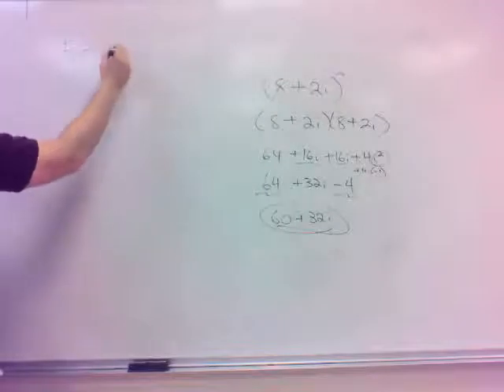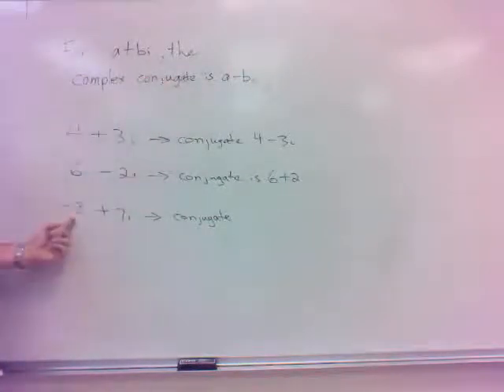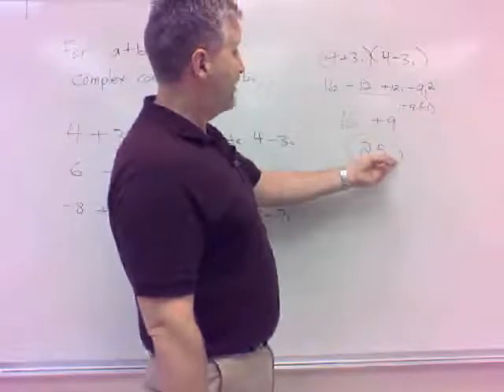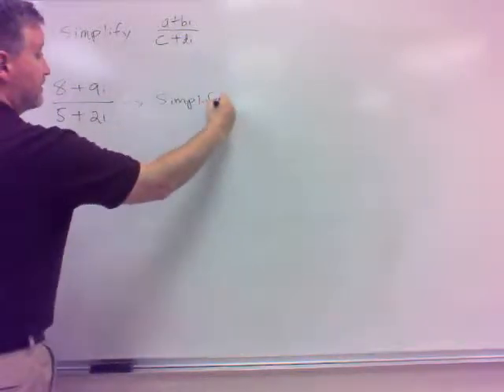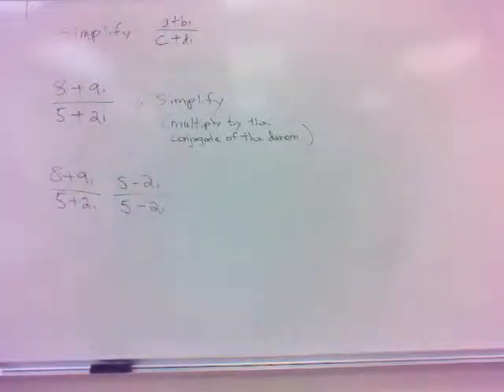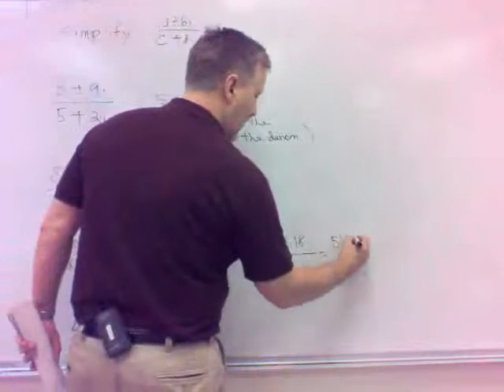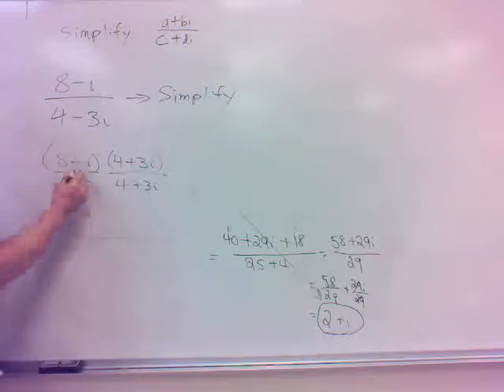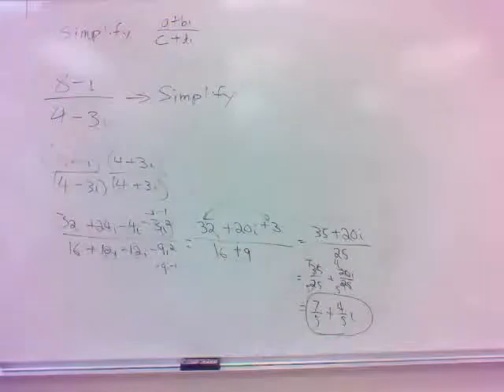103 8.7(c) - Conjugates; Simplifying a Complex Number over Complex Number - Towell (12:53)